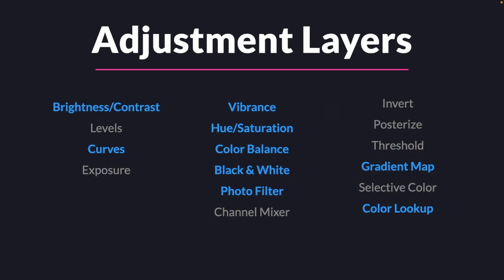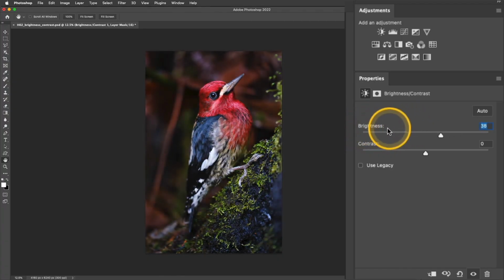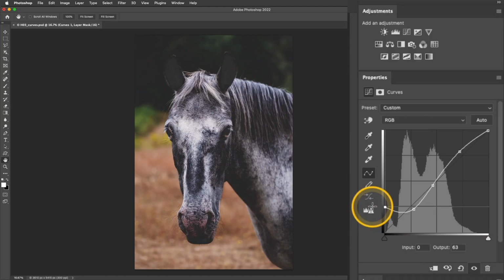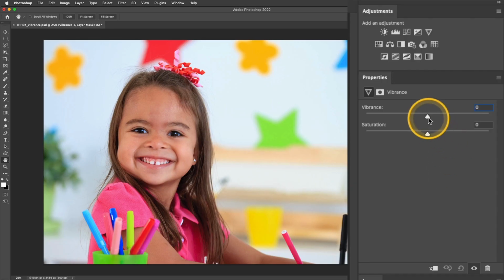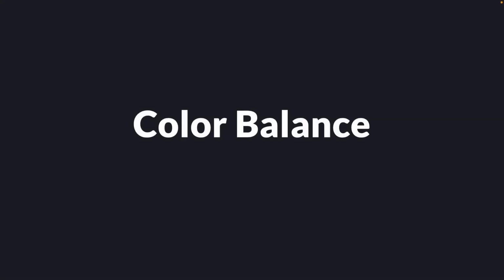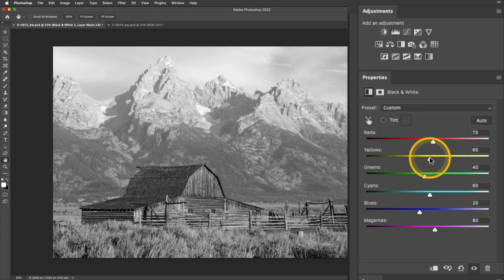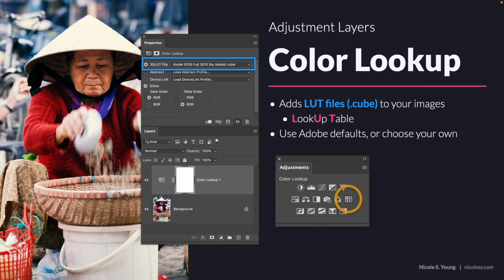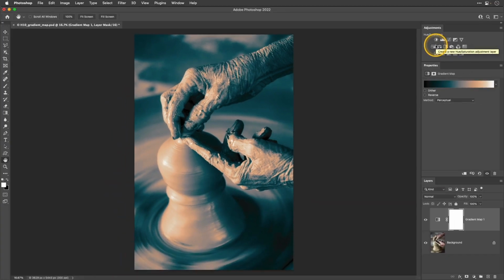Глава 3 Корректирующие слои